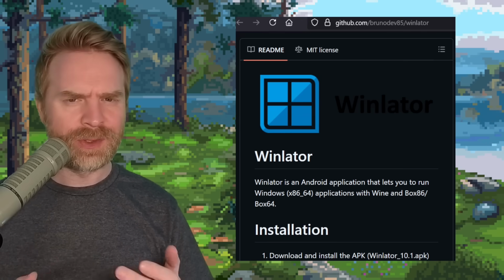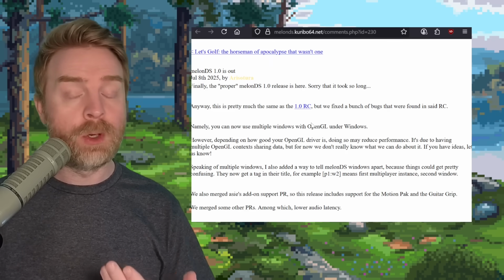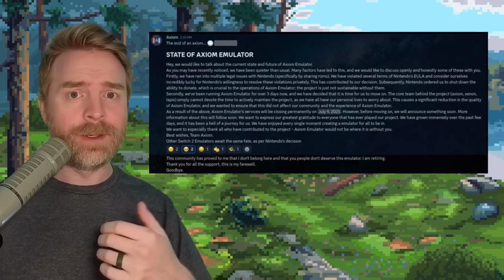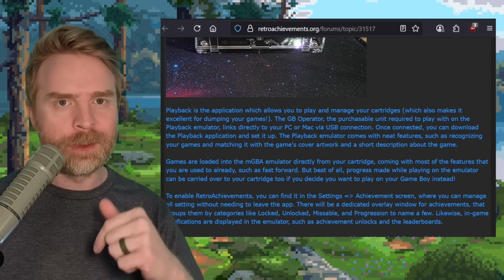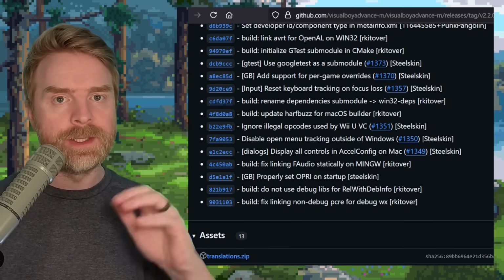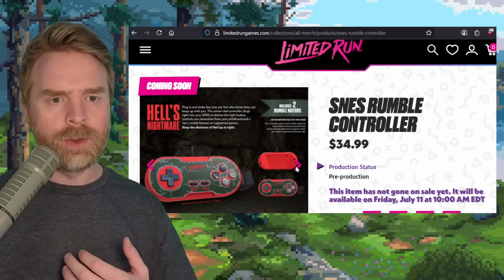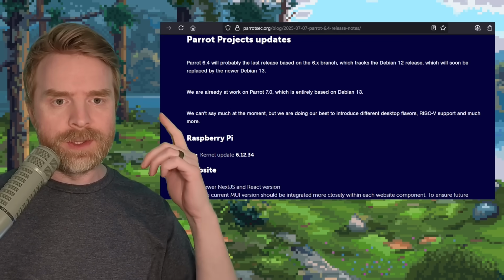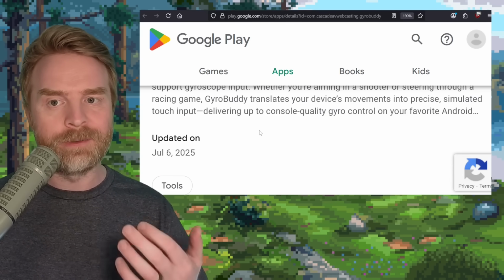Big updates for Windows on Android, RIP Fake Switch 2 Emulators, Online CHD Compressor Tool and more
Timestamps:

0:00 Winlator Big Update
1:02 MelonDS New Release
2:00 Fake Ryujinx Switch 2 Emulator
2:55 RIP Axiom Switch 2 Emulator
4:06 RetroAchievments Announcement
4:53 Online CHD Compressor
5:20 Visual Boy Advance M
5:53 ReiHEN PS Vita Homebrew
6:36 Cast N Chill Indie Game
7:22 DOOM SNES Rumble Controller
9:10 ParrotOS New Update
9:50 Frame Generation on Linux
10:45 GyroBuddy Gyro Control Android